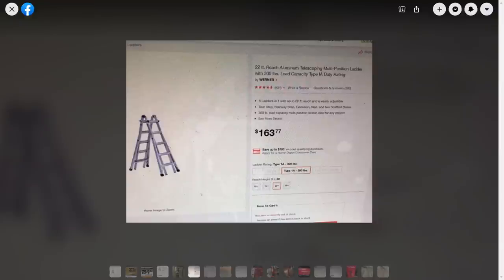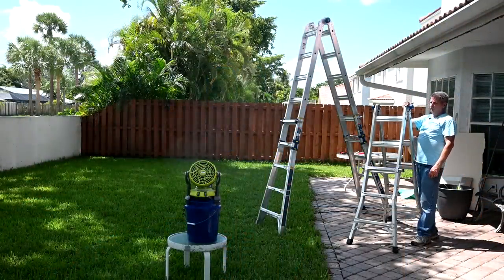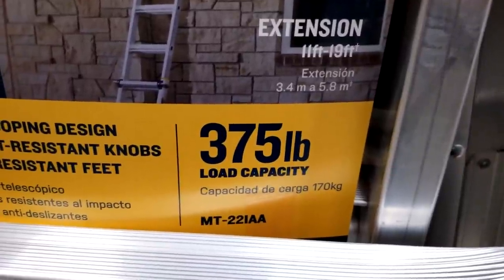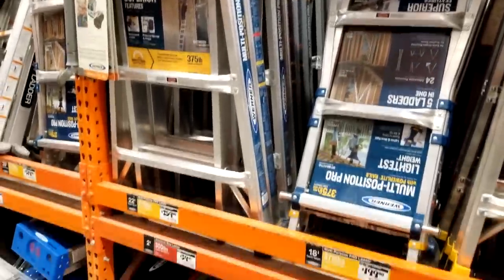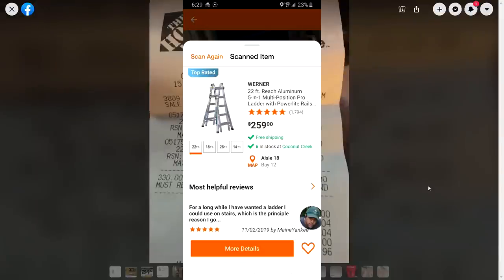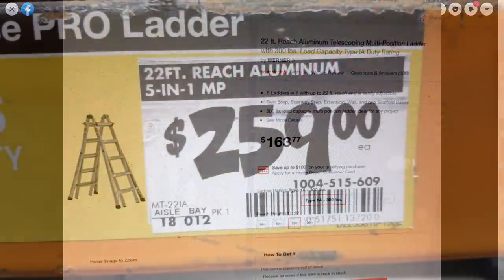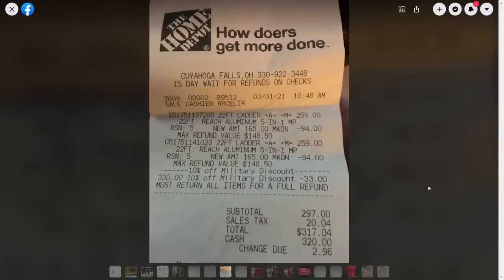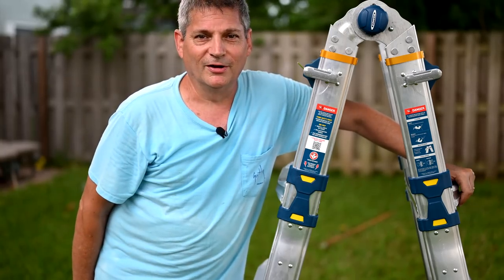Werner Ladder Price Glitch at Home Depot? New Discount Coming?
🛒 Werner Ladder 22 ft. MT-22IAA we showed tonight, CHECK at your store Our store shows $259, Mike bought 2 @ $163 each Cuyahoga Falls, OH Home Depot Store 3809! In this video your host Jeff Ostroff shows evidence of a possible price glitch at Home Depot with the famous Werner 22 ft ladder that we profiled for you last September. Todya one of our subscribers reported buying 2 of these Werner ladders for $163, and they normally sell for $259. But then the price at his Home Depot Store 3809 in Cuyahoga falls, Ohio where he bought the 2 Werner ladders today is back up to $259. Was this a Home Depot Price Glitch? Bookmark that link to the ladder above and watch i closely, we suspect Home Depot is ready